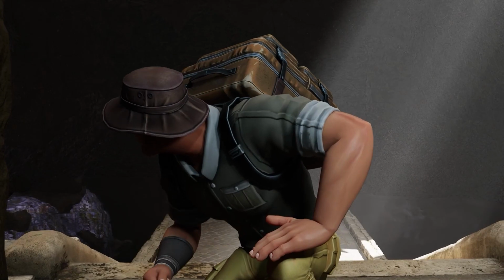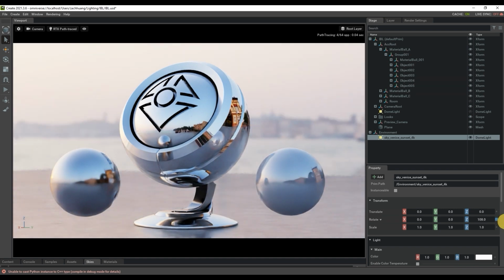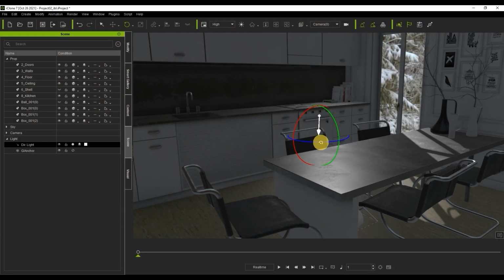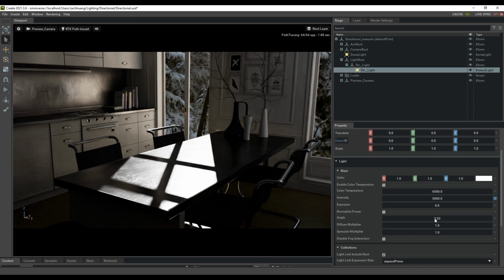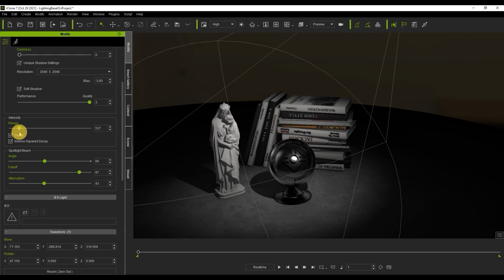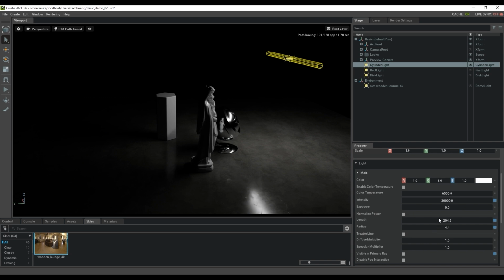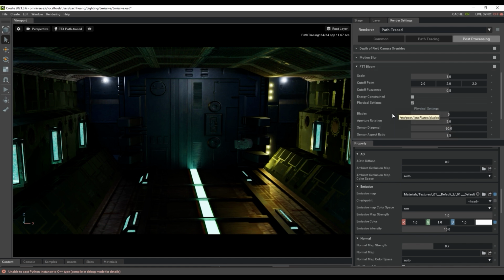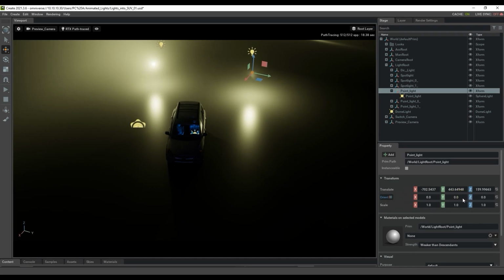iClone Omniverse Connector Tutorial - Light Settings in iClone & Omniverse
The iClone 7 (IC7) Omniverse Connector adds the power of a full 3D animation system with characters, motions and unlimited creative variations to NVIDIA Omniverse. Professionals of any skill level can leverage the tools to animate characters with efficiency and without the need to outsource animation production due to cost or human resource challenges. Enable rapid character creation, choose animations from a vast library of motion capture, or blend and edit custom motion with iClone. For Reallusion iClone and CC users, Omniverse is an incredible addition allowing live coordination with other 3D tools, or with other workstations via USD data interchange standard.

In this tutorial, you'll learn all about the main lighting settings in iClone and how they transfer over to Omniverse.  You'll also learn about how to adjust these settings to make them more universal between the two programs.

00:00 Intro
00:32 Learning Resources
00:57 Rasterization vs. Raytracing
01:20 Concepting
01:57 Light Correspondance
07:22 Limitations